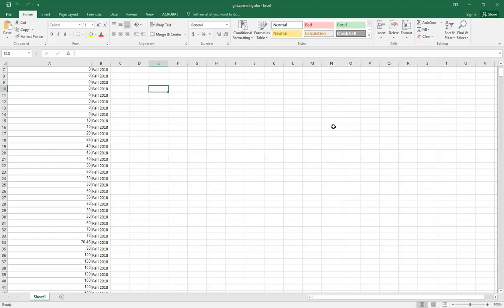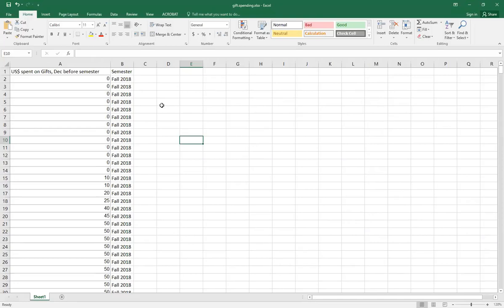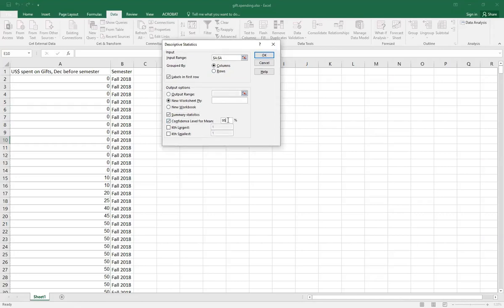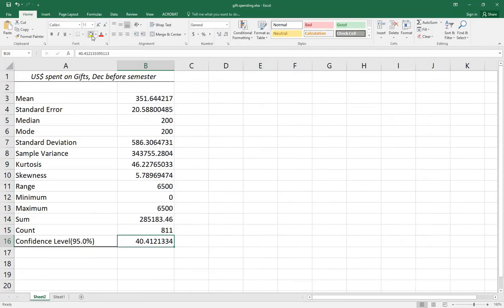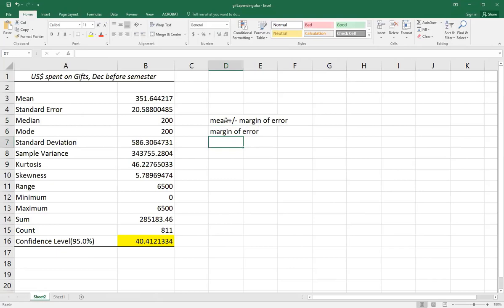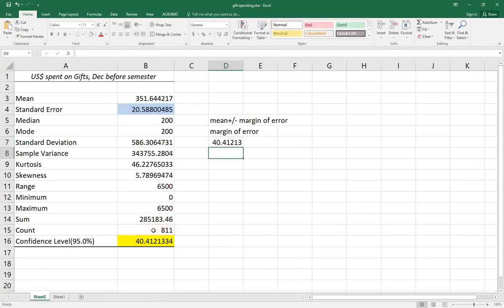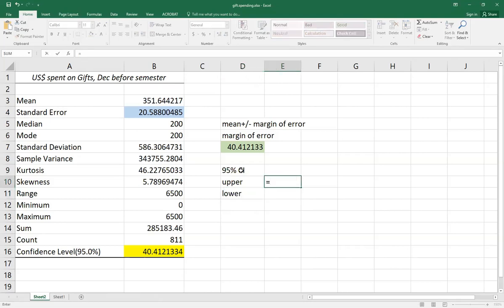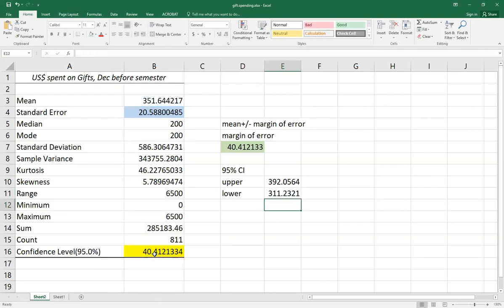ECN221 Confidence Interval Excel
This video shows an example of using Excel to construct a confidence interval.